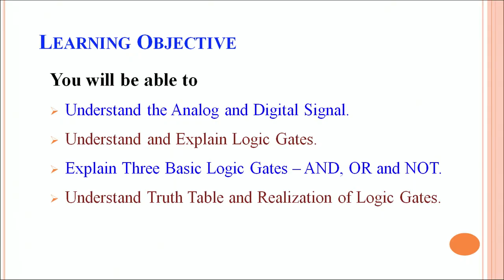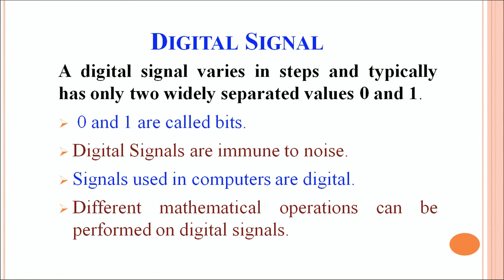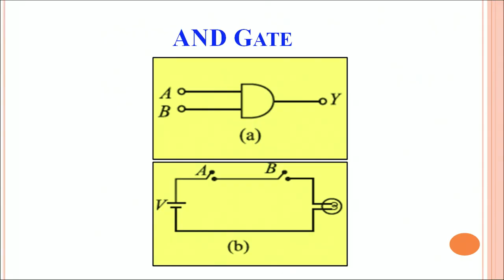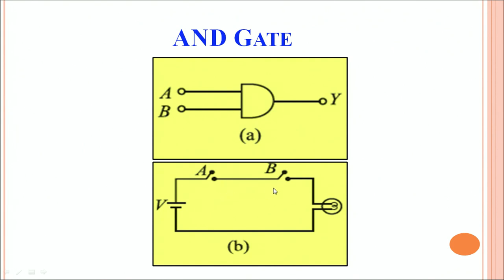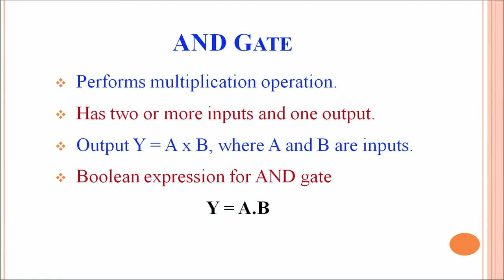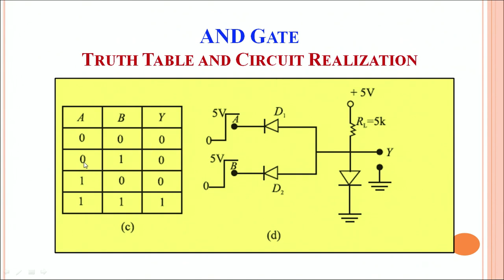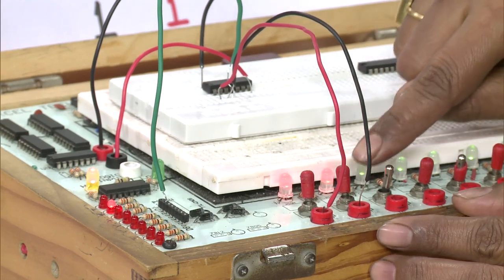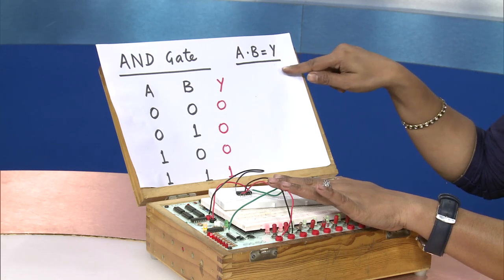L 29 : Part 06 AND Gate